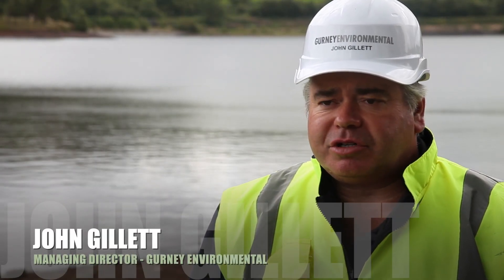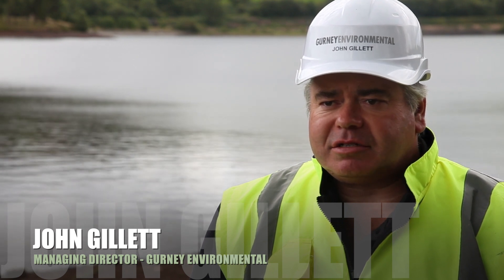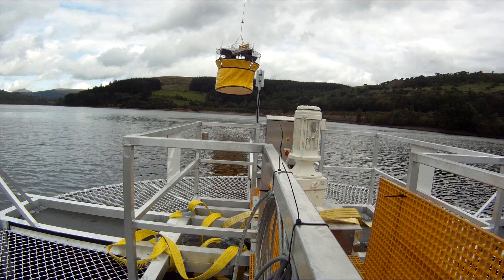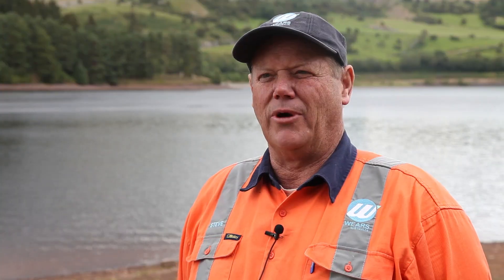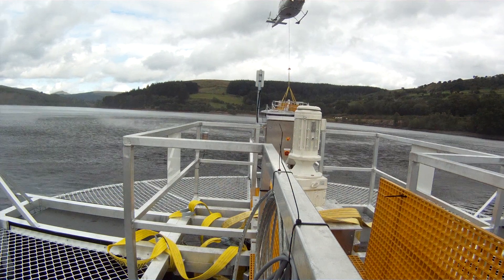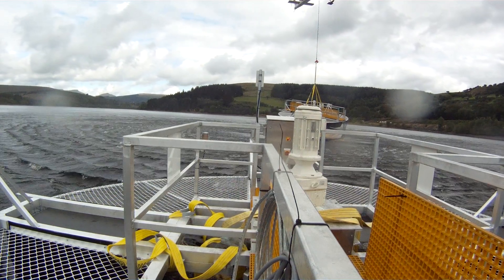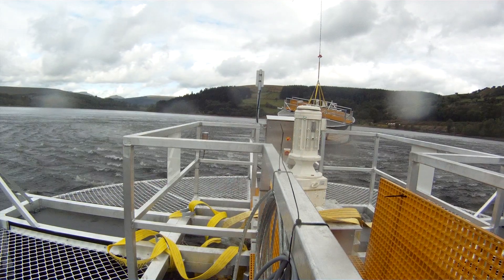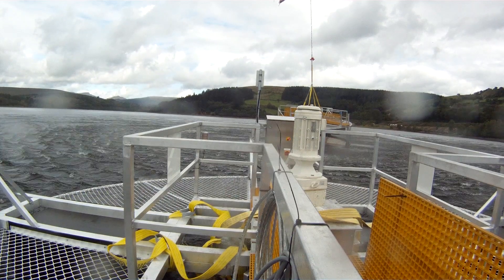Pontsticill Reservoir -515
This video is about the Gurney Environmental installation fo the ResMix 5000cc system at Pontsticill Reservoir, Wales.